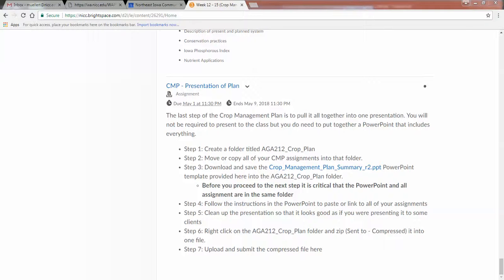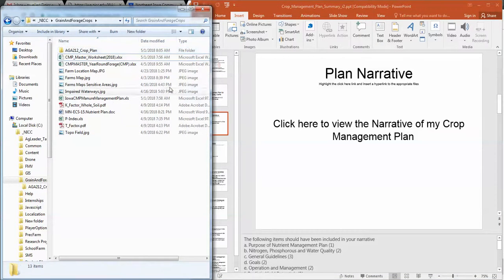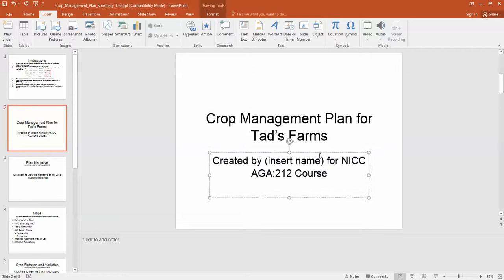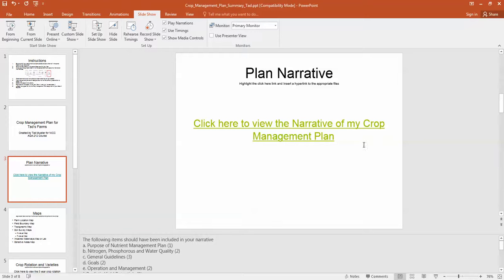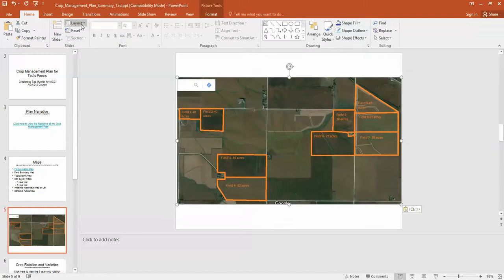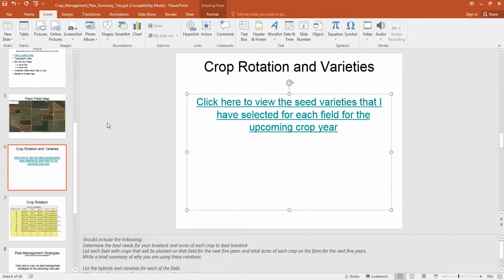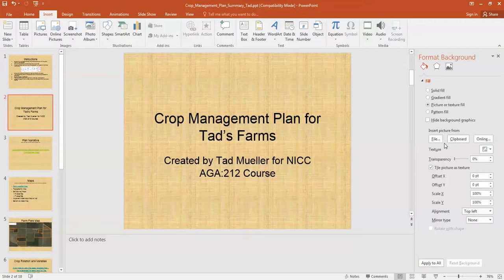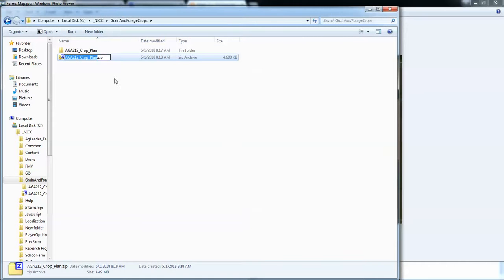CMP Electronic Portfolio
Video created for students in NICC AGA212 class on how to put together an Electronic Portfolio for their Crop Management Plan